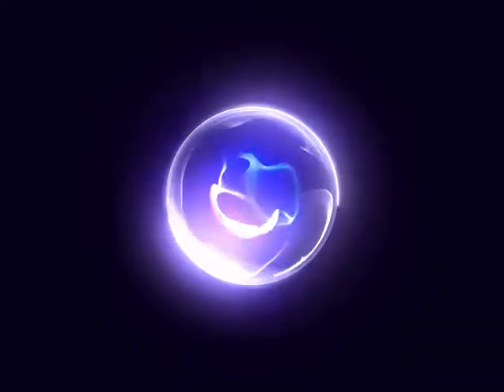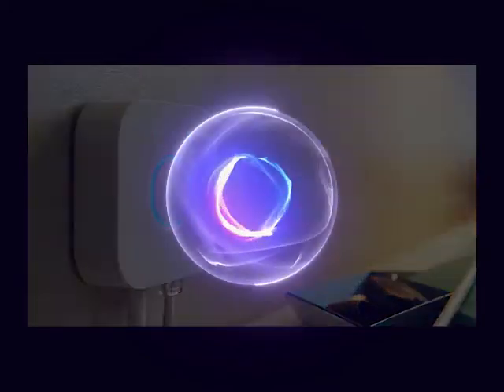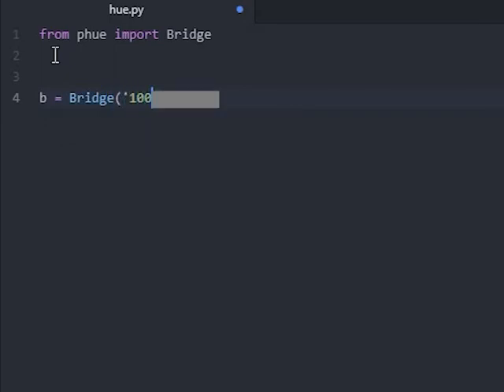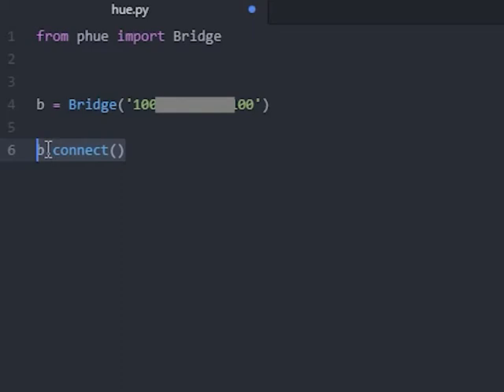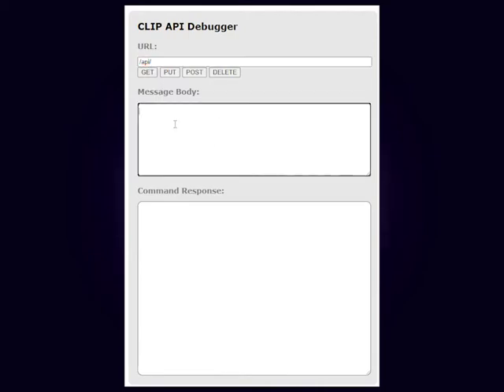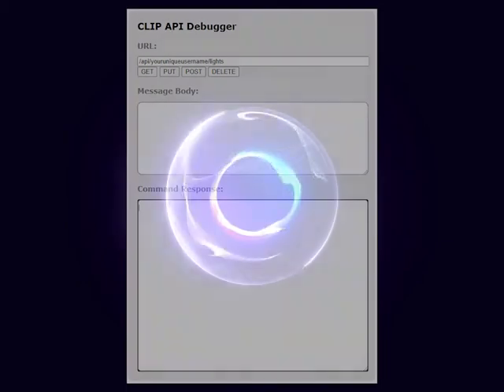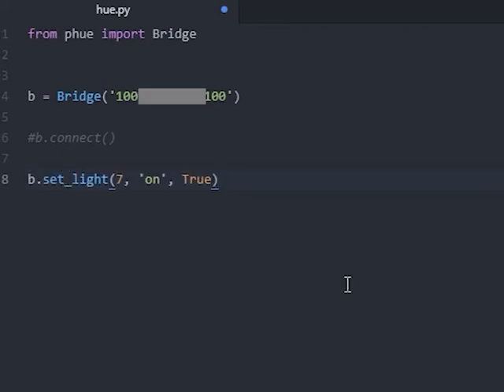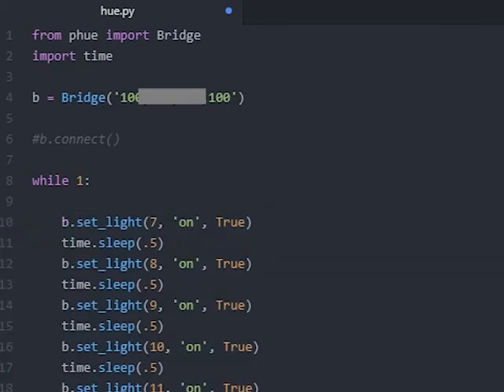Make your own Jarvis - Part 9 - Philips Hue Control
In this episode we look at how to program in Python to control your home automation through Philips Hue.

Access the Philips Bridge and connect to the service, then turn on and off lights and connected appliances.